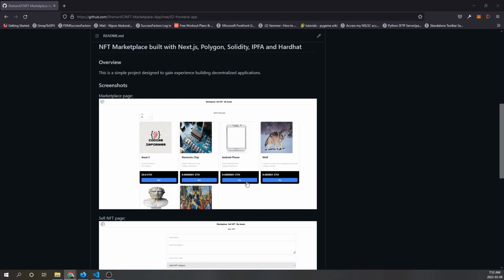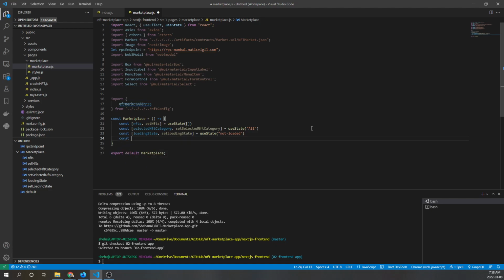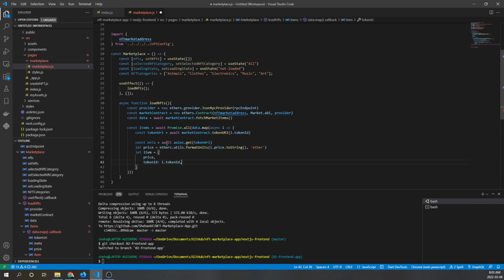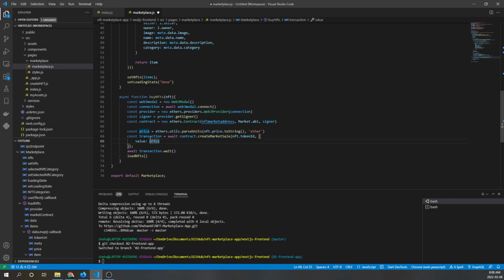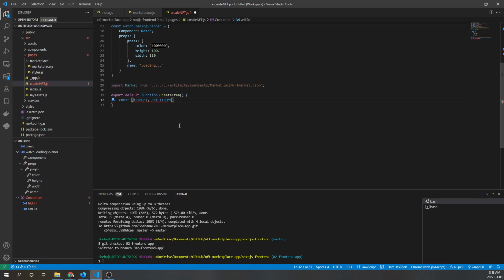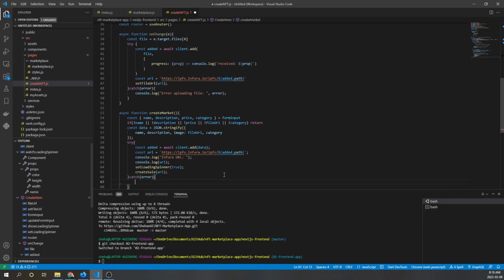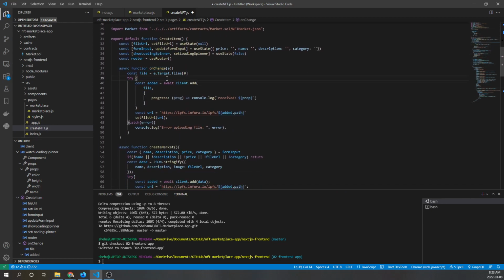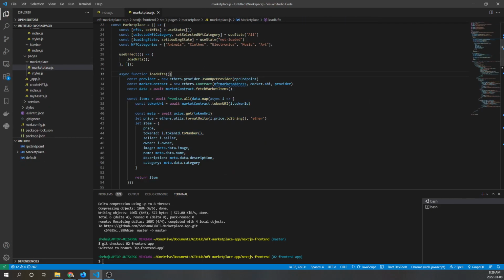Build a NFT Marketplace App | Part 3(Frontend App) | Next.js, Polygon, Hardhat, Solidity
Hi everyone,
In this video I show you how to build a NFT Marketplace application with Next.js, Polygon, Solidity, Hardhat and TailwindCSS. This application allows us to sell NFTs, buy NFTs and list NFTs currently for sale in its marketplace. It connects to the Polygon network's Mumbai testnet and uses Matic as its currency.
This is part 3 where I show you the building of the frontend application for this project.